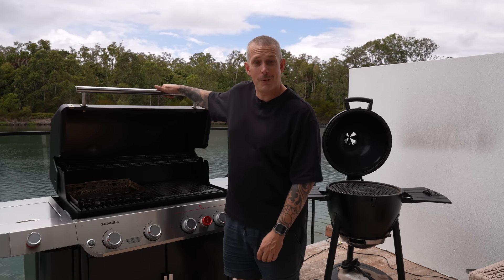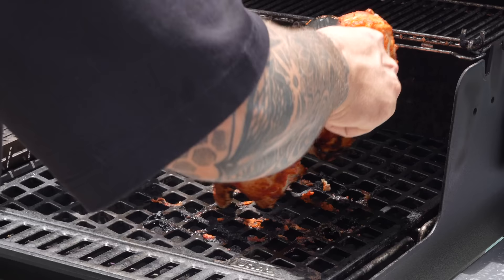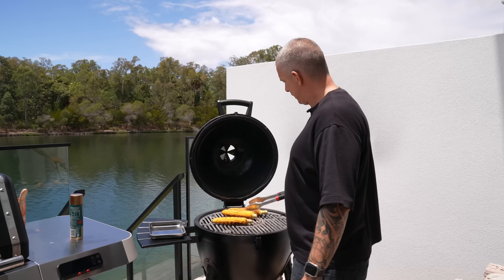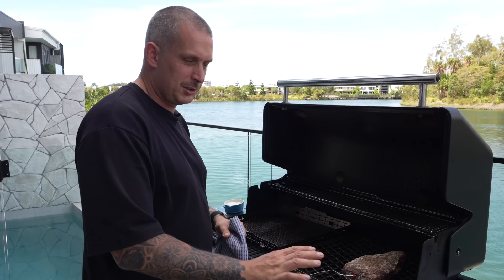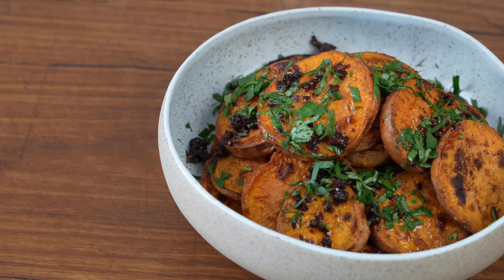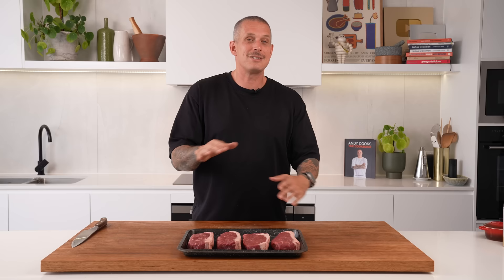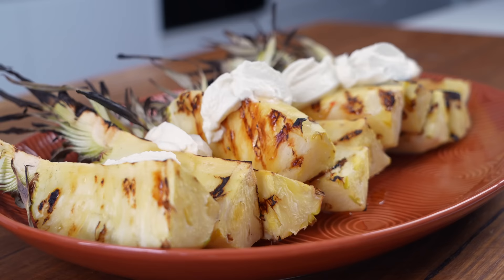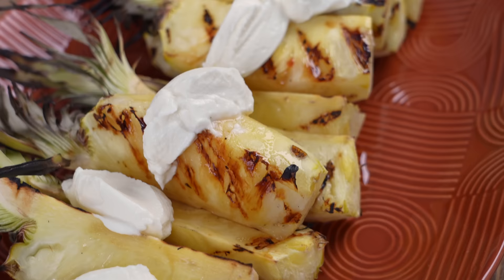Ultimate Grilling & Barbecue Guide: Tips, Tricks & Recipes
Welcome to my ultimate grilling and barbecue guide. Whether you're a seasoned grill master or just starting out, this video is packed with tips, tricks, and recipes that will elevate your grilling game, including a sneaky favourite dessert of mine at the end.

Director, Chef and Host: Andy
Videographer, Editor: Mitch Henderson
Production Manager: Dazz Braeckmans
Editor: Caleb Dawkins